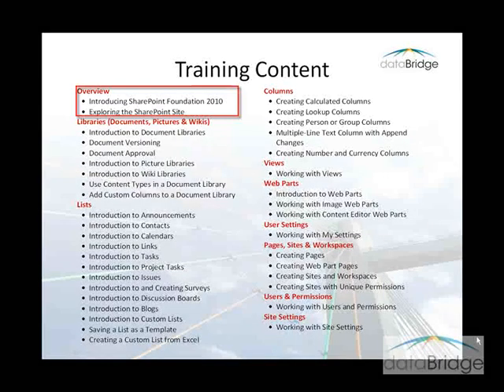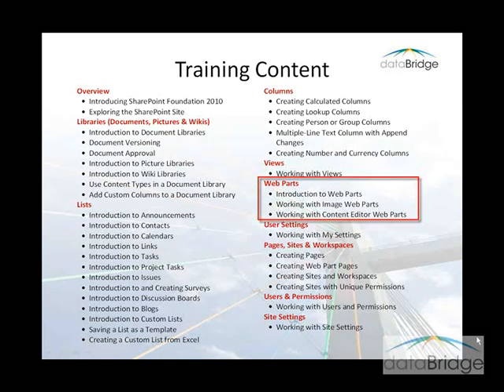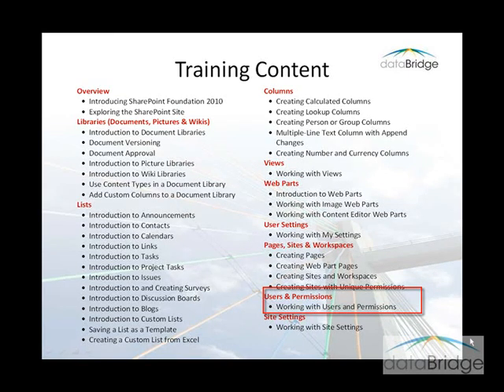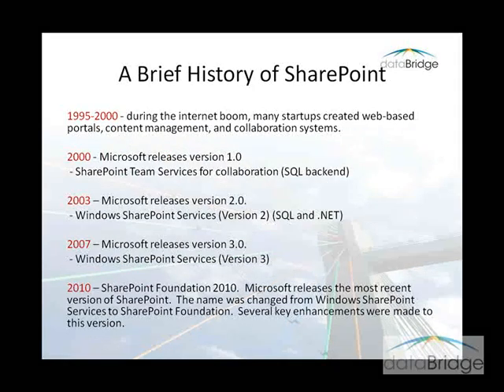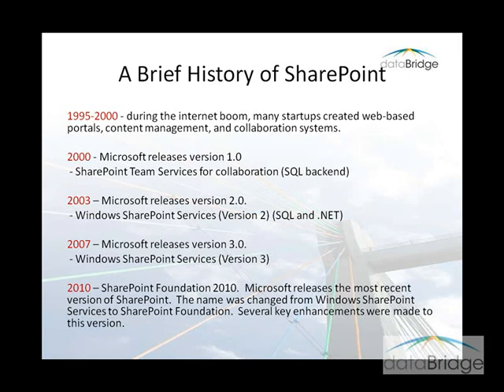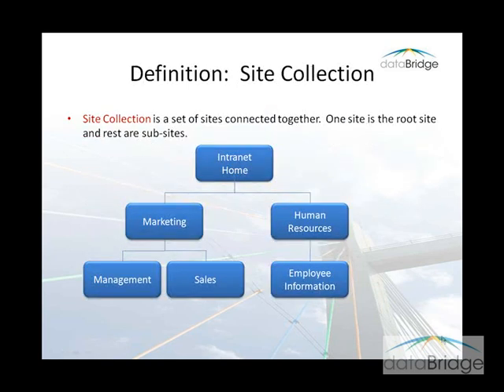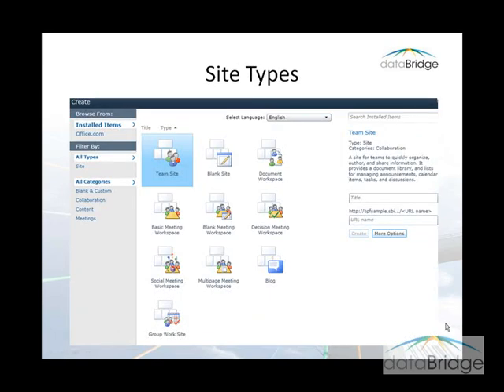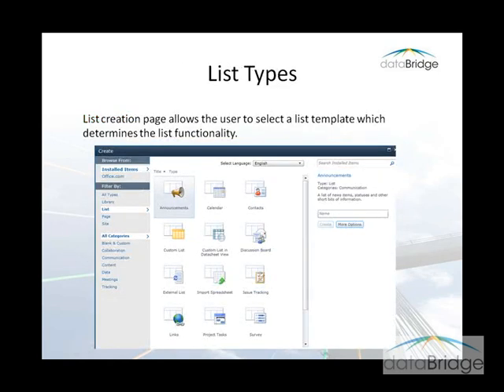Introduction to dataBridge SharePoint 2010 Training Videos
Introduction to dataBridge SharePoint 2010 Training Videos. dataBridge training Videos - SharePoint is all we do!